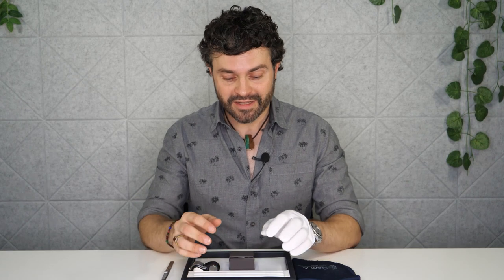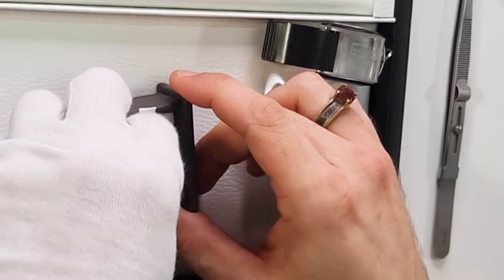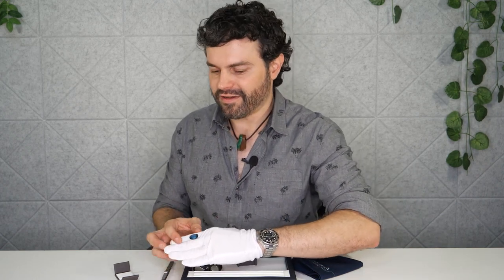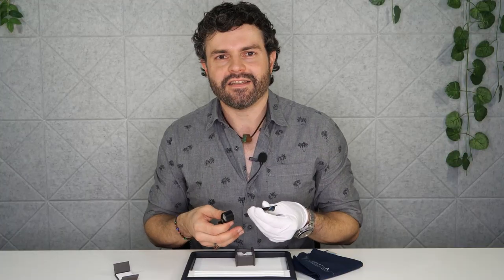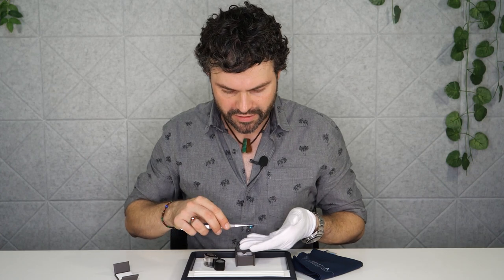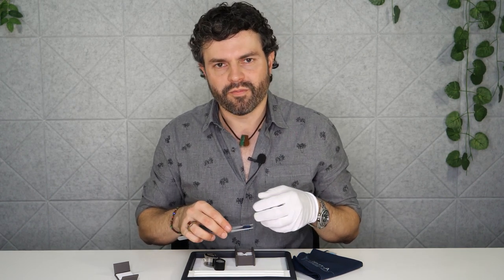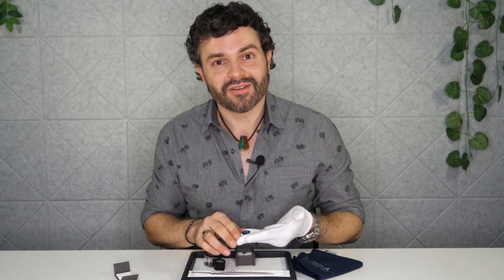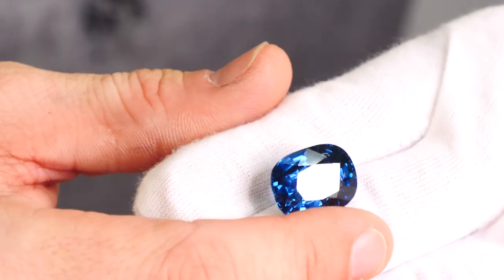Unboxing a $200,000 Burmese Sapphire!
Join me as I get to unbox a spectacular Brumese sapphire from Myanmar valued at $200,000 USD! This piece is actually available to purchase from the owner. If you would like inquire about purchaing this magnificent stone shoot us through an email to: